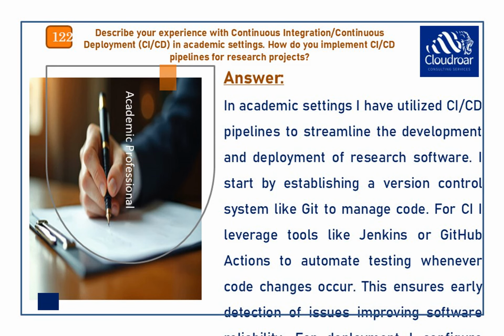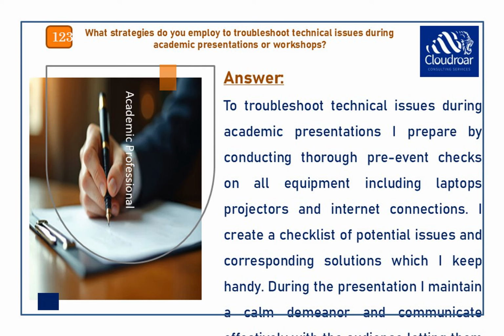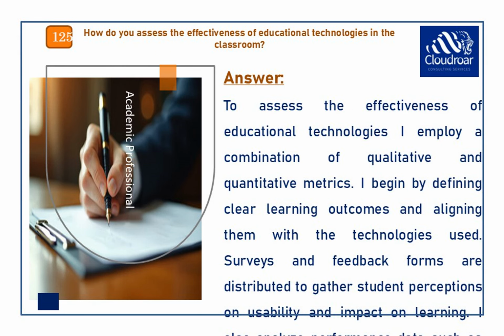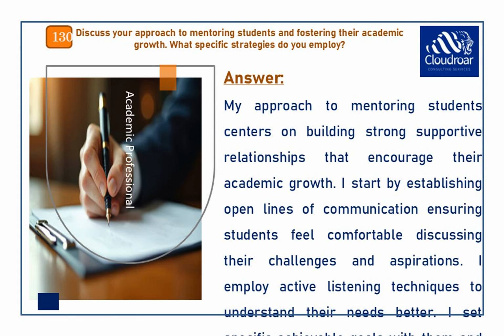Top 10 Academic Professional Interview Questions and Answers For 2025 | Part 13